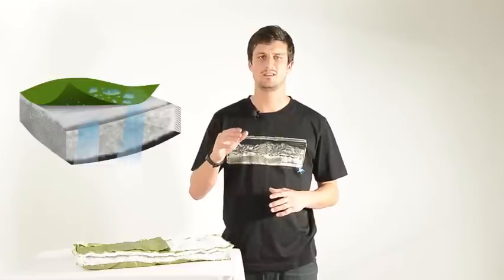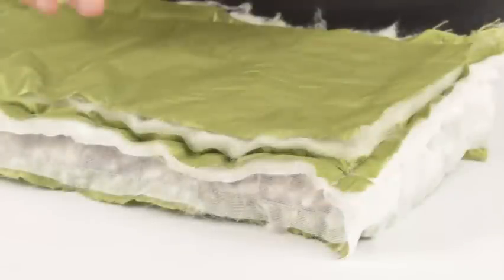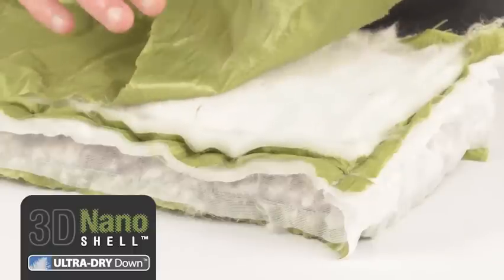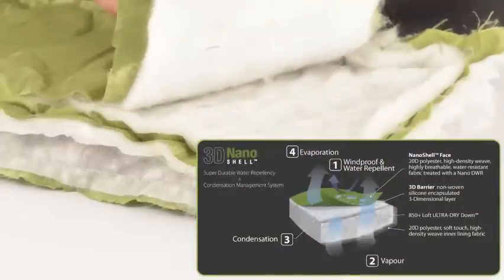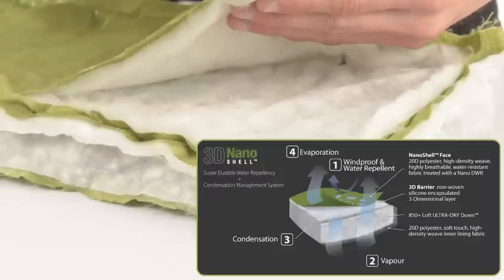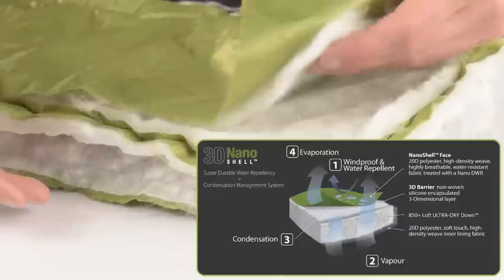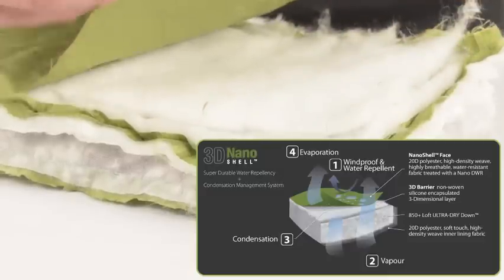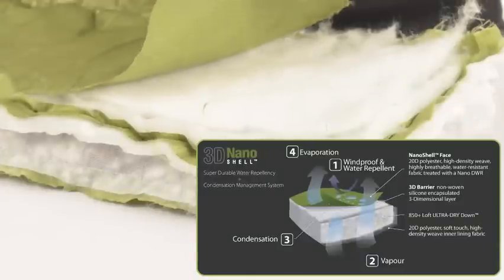Sea to Summit - How Does 3d NanoShell Work